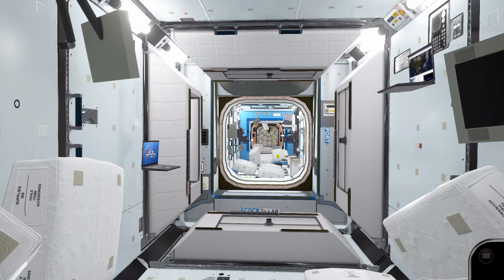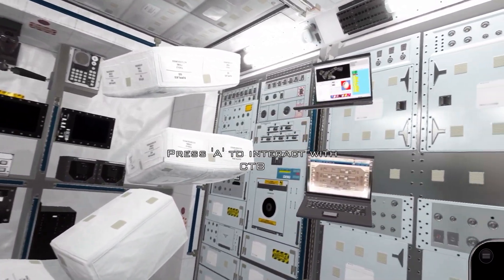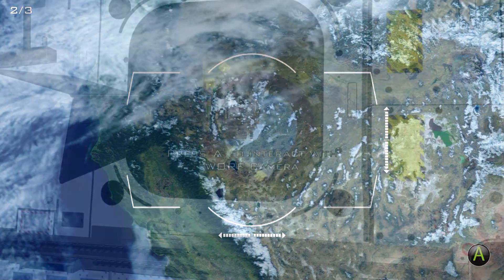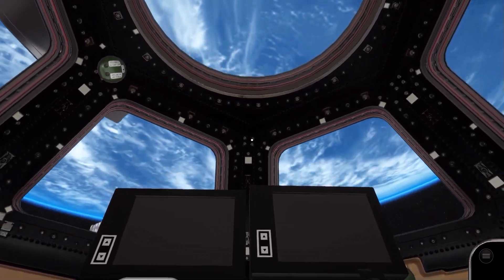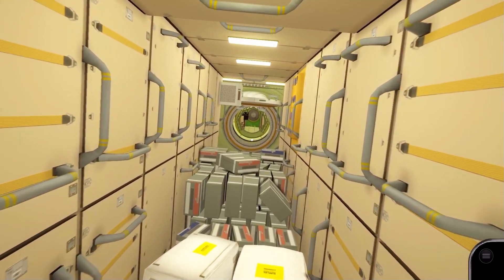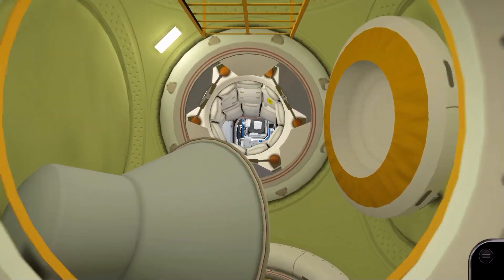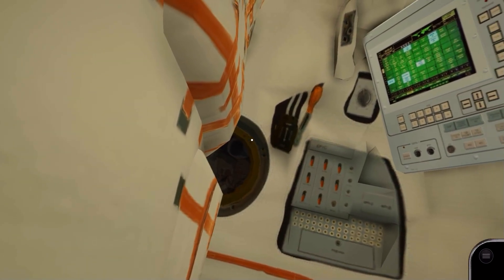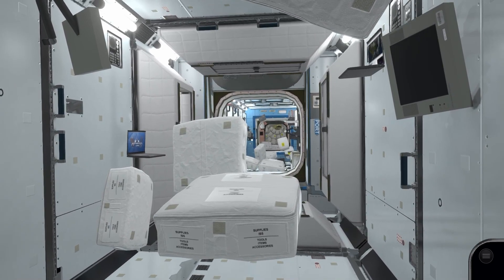International Space Station (ISS) Tour - NASA Space Science Investigations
Let's take a virtual tour of the ISS!

Timestamps:
00:00 Node 2 (Harmony)
00:21 JEM (Kibo)
00:36 ELM
01:00 Columbus
01:26 Sleep station
01:44 US Lab (Destiny)
01:57 WORF
02:16 Node 1 (Unity)
02:29 Node 3 (Tranquility)
02:54 PMM (Leonardo)
03:06 Cupola
03:46 Quest airlock
03:58 PMA to Russian segment
04:12 FGB (Zarya)
04:30 Zvezda Service Module
04:58 Docking ports
05:29 MRM Lab
05:38 Soyuz Habitation Module
06:07 Soyuz Re-entry Module
06:31 Soyuz - Node 2
07:02 JAXA HTV

Donators / Super Thanks:
Andrei Dulcu
MattDesigns
Layla
Rensemiddel
Captain Megaxenon
Tech Guy